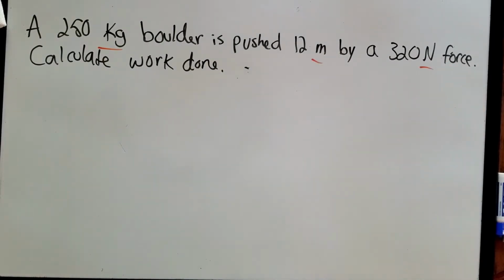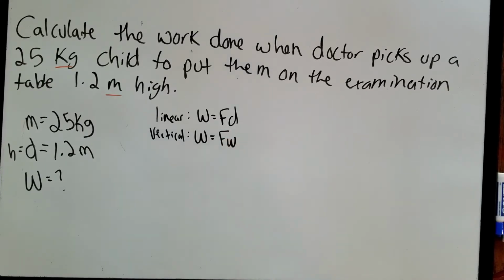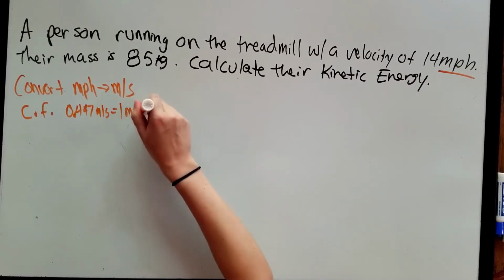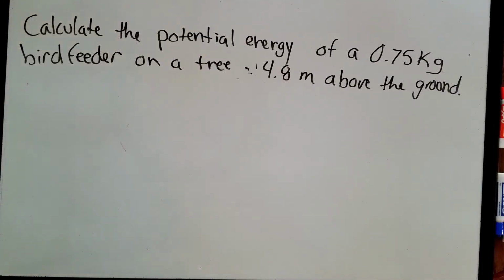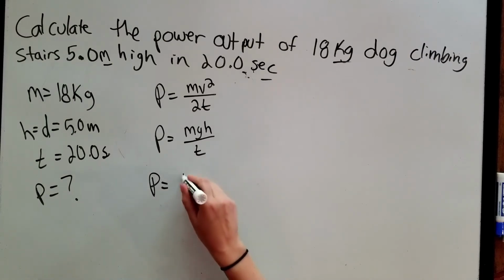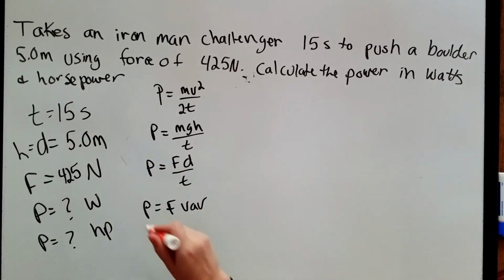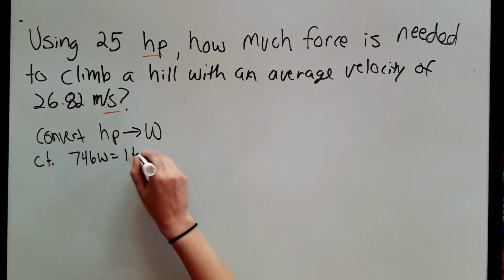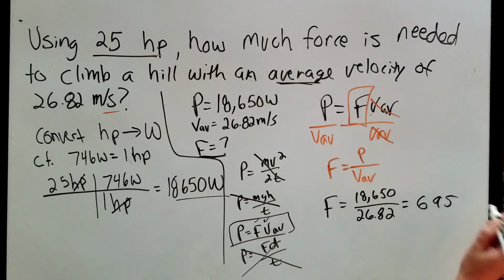UA-PTC; PHYS 1300 - CH 6 (Part 2) - Work, Energy & Power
UA-PTC
PHYS 1300
CH 6: Part 2 Examples